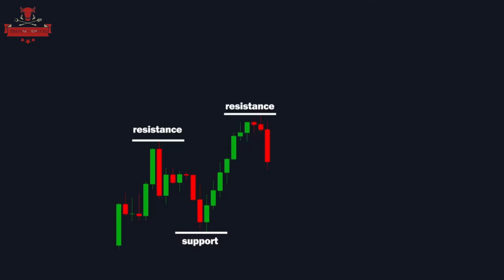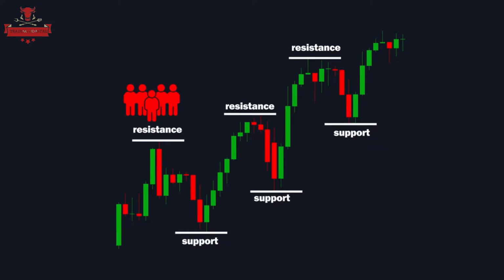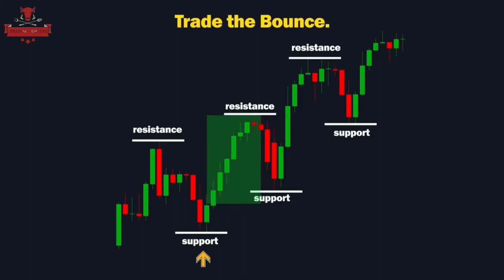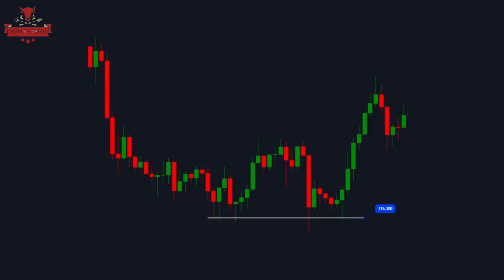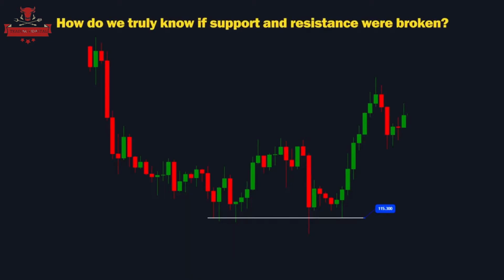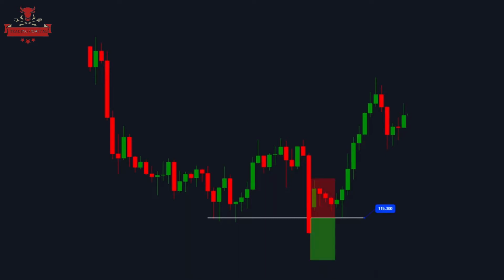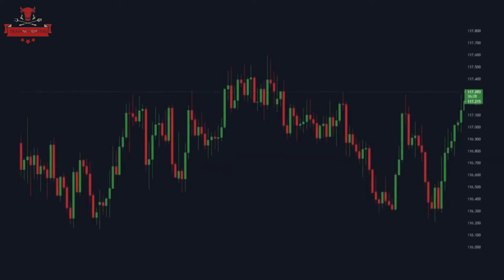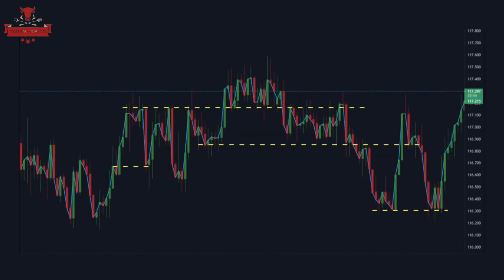Support and Resistance Trading Strategy: ALL YOU NEED TO KNOW!